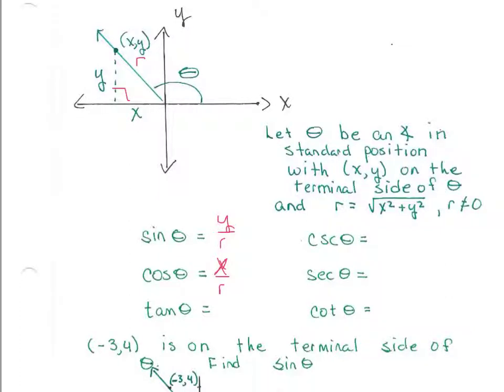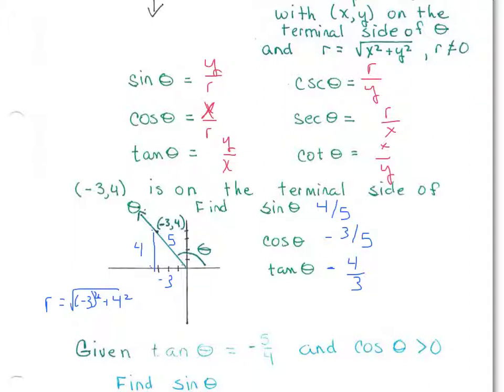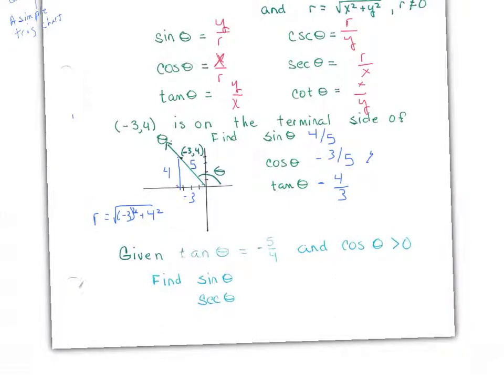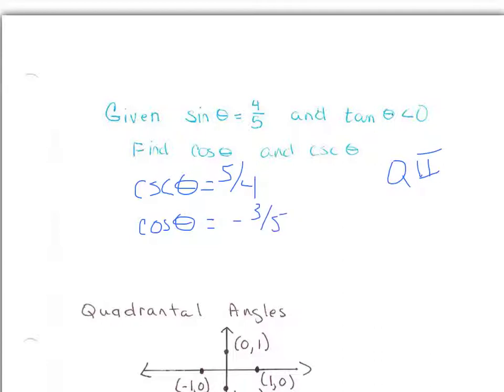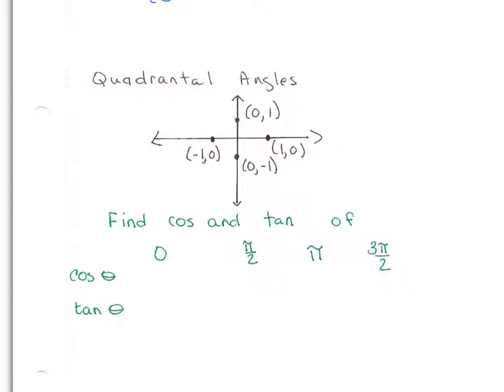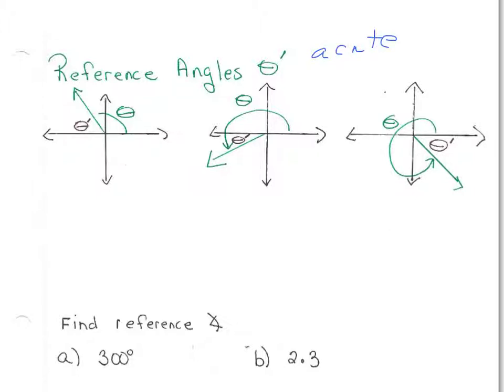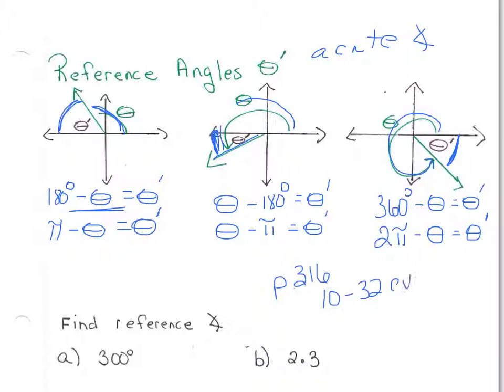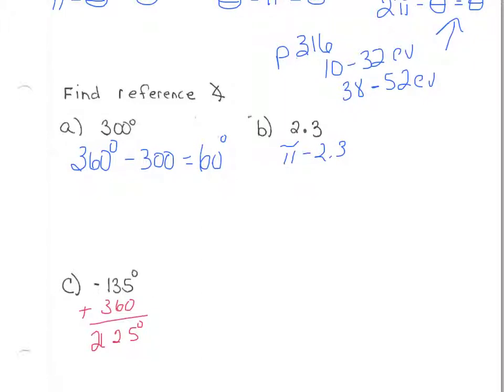Trig functions of any angle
trig functions of any angle 4.3